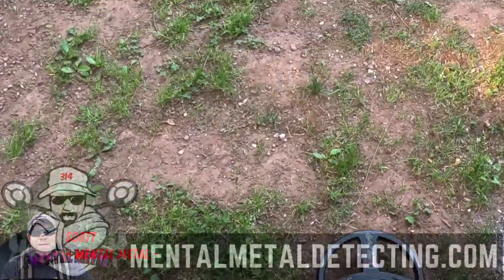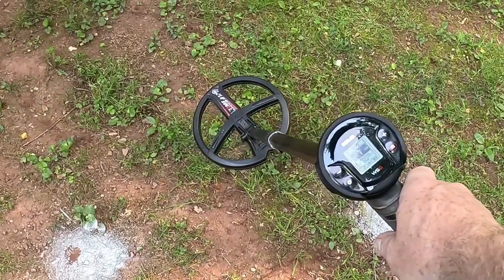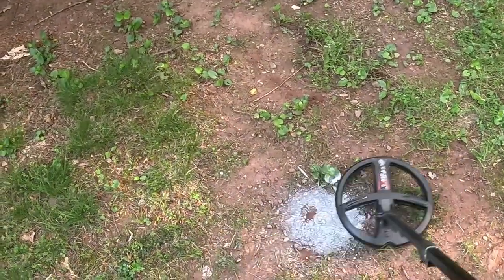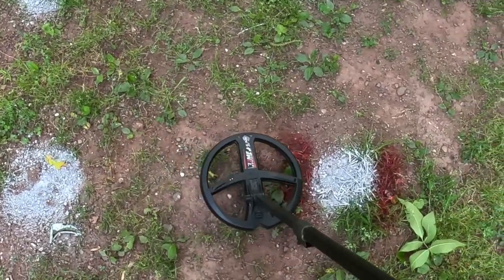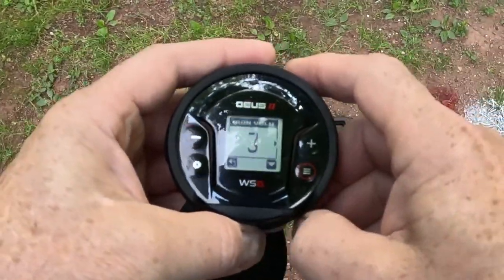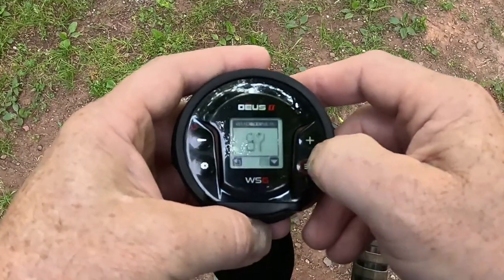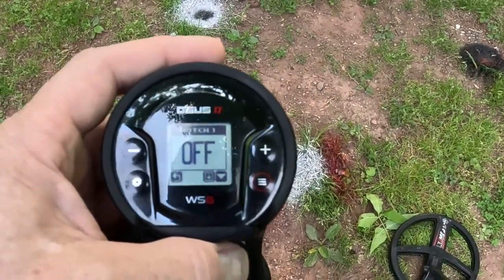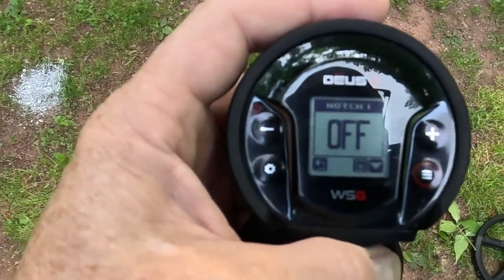XP WS6 V1.0 Update - Let The Fun Begin 🔥 🆕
XP Metal Detectors released their latest update V1.0 for the XP DEUS II and WS6 Master Metal Detectors. This update is really proving to be one of the best updates XP has ever done. In this video, I'll walk through SOME of the latest updates that are now included in this great little package called the WS6 Master.

If you are looking for XP WS6 Setup or anything related to metal detecting I recommend reaching out to our friends at Fort Bedford Metal Detectors and give them a chance to earn your business. They are a great company with fast shipping and great customer service. Give them a call or check out their and tell them Mental Metal sent you.

If you are looking for one of these Minelab X-Terra Pro metal detectors or anything related to metal detecting I recommend reaching out to our friends at Fort Bedford Metal Detectors and give them a chance to earn your business. They are a great company with fast shipping and great customer service. Give them a call or check out their and tell them Mental Metal sent you.

Gear I've owned, tested, and recommend (🔥 = something hot that I really recommend)

Pinpointers:
🔥 XP MI6
🔥 XP MI4
Garrett Pro-Pointer AT Z-Lynk

🔥 Detect-ED Red Carbon Fiber shaft
🔥 Detect-ED Black Carbon Fiber shaft
🔥 Detect-Ed Alloy Arm Cuff for Compatible Metal Detectors
🔥 Detect-Ed Red Belly LS Carbon Fiber Upper & Lower Shaft for Equinox w/Cuff
🔥 Detect-Ed Coil Savers - Upgrade Washers for Minelab Equinox Metal Detectors
🔥 Detect-Ed Land & Sea Treasure Pouch for Metal Detecting

Backpacks:
🔥 XP Backpack 280